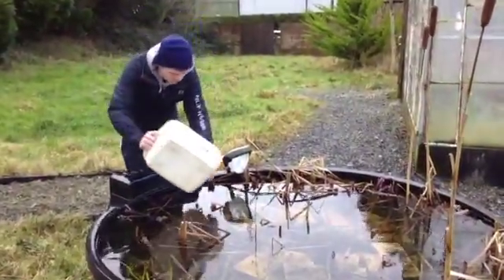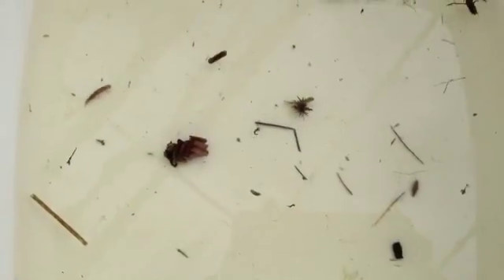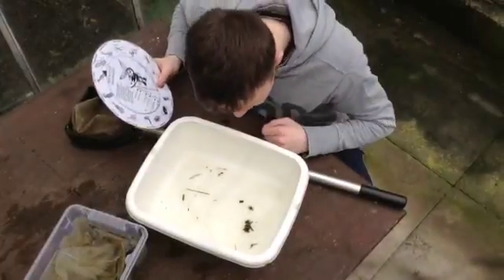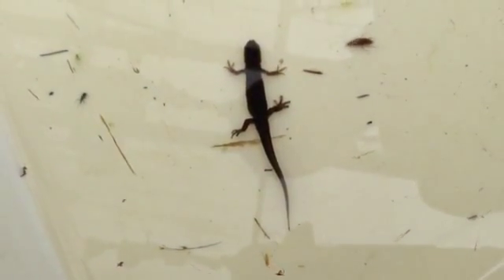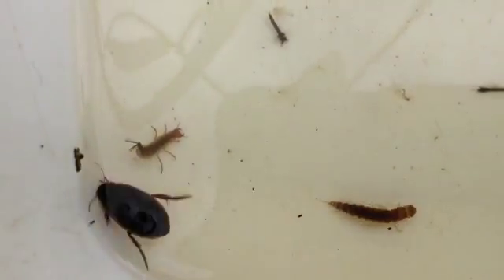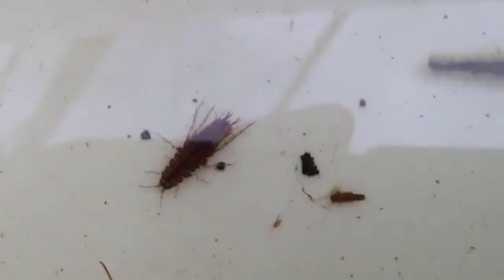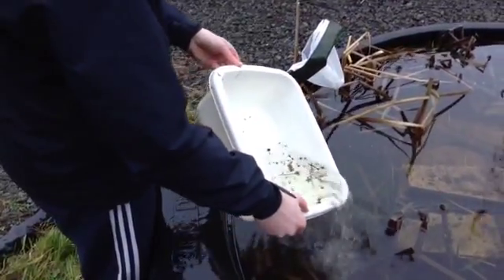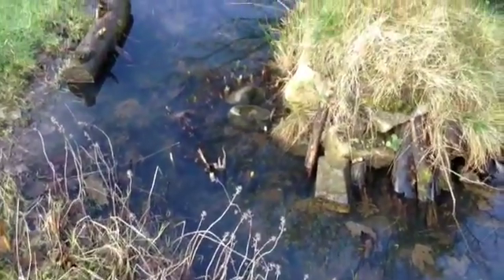Pond Dipping with Niall Murray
A video detailing the how to do pond dipping created by Niall Murray a transition year student from Dunlavin College who undertook work experience with the IPCC in February 2014. The video goes through the process of pond-dipping and gives a glimpse of some of the invertebrate fauna you might find. The project was carried out as part of the IPCC's BioBog transition year programme.